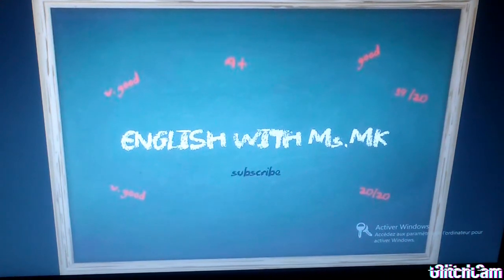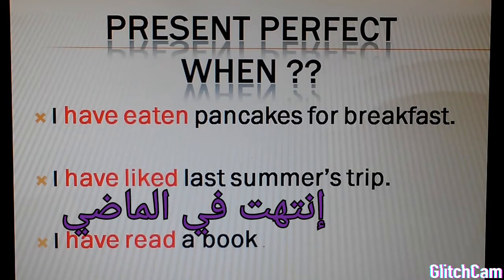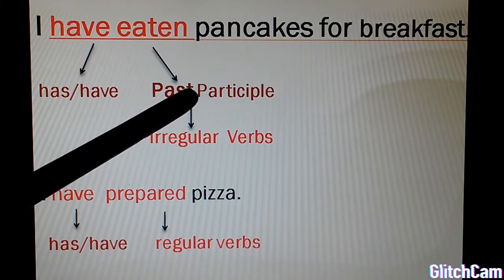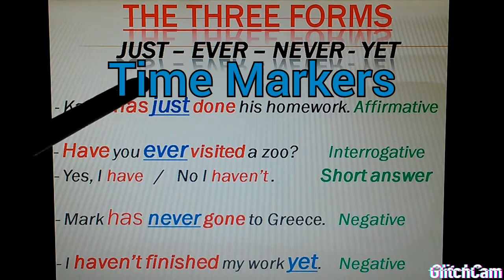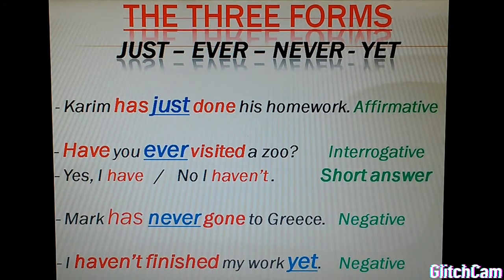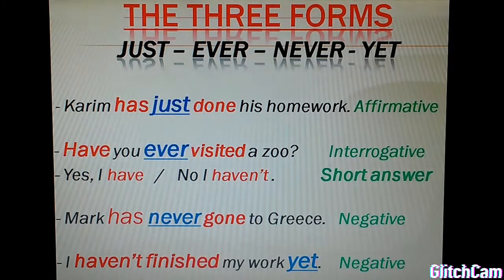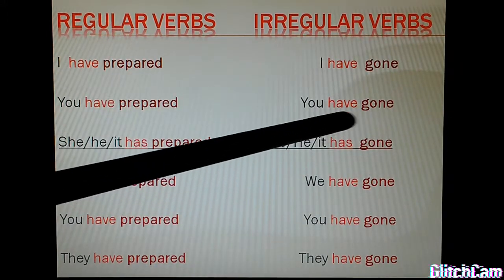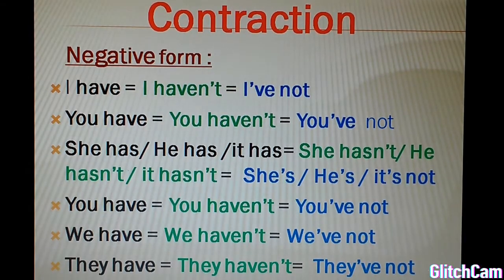4MS:Present Perfect Tense _ السنة الرابعة متوسط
4MS Grammar Sequence 2 Present Prefect Tense English Middle school #
السنة الرابعة متوسط الميدان الأول